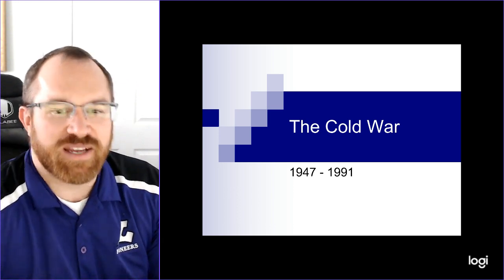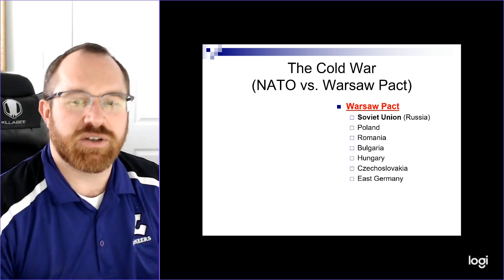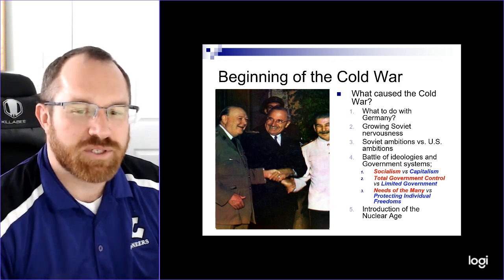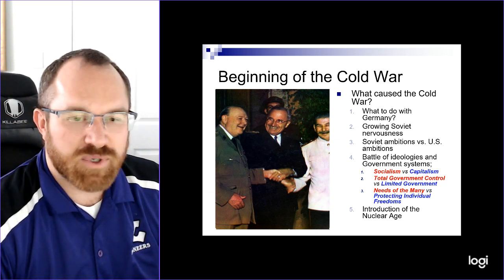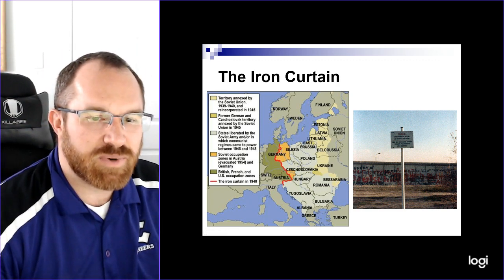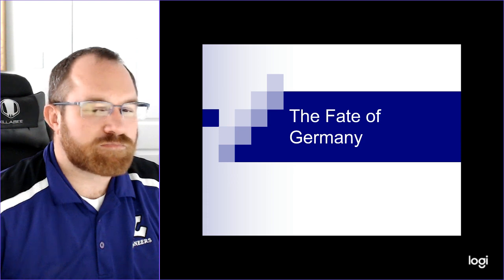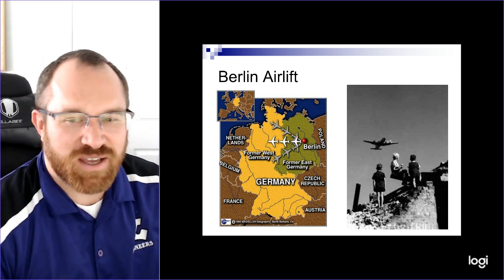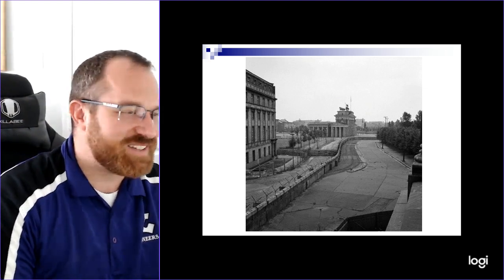Cold War Part 1 Origins and Beginning of the Cold War